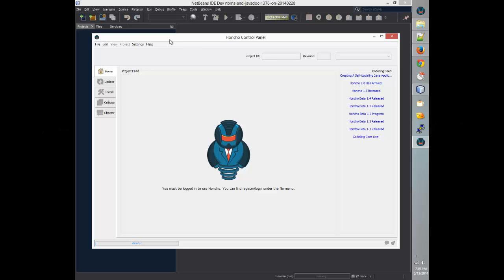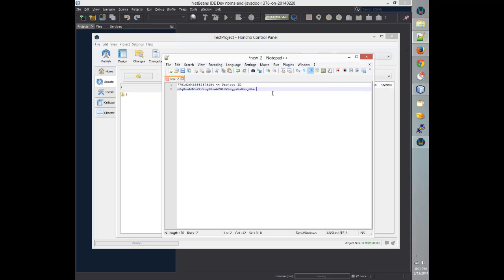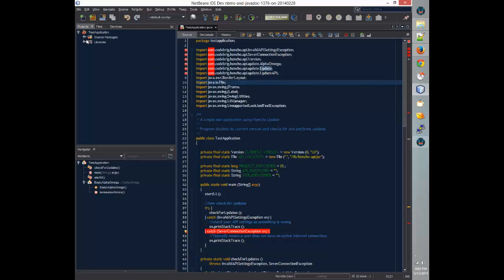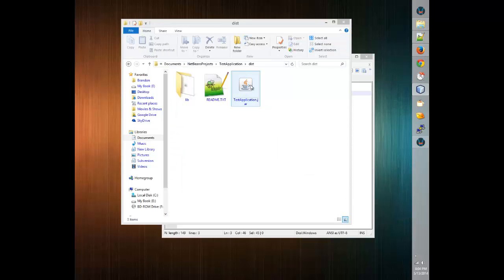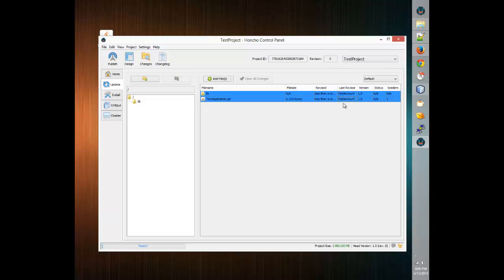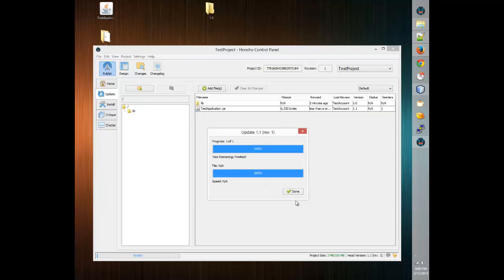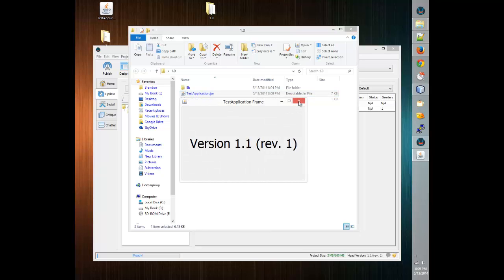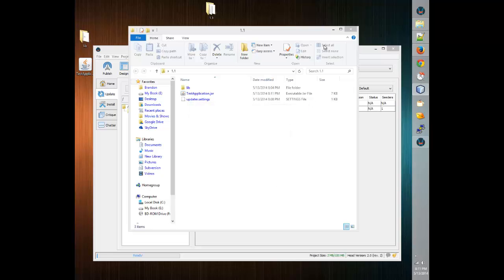Honcho - Creating a Self-Updating Java Application (Java Web Start Alternative/ Java Auto Updater)